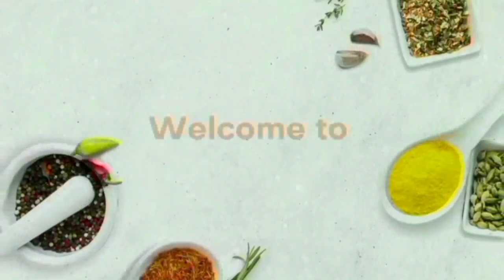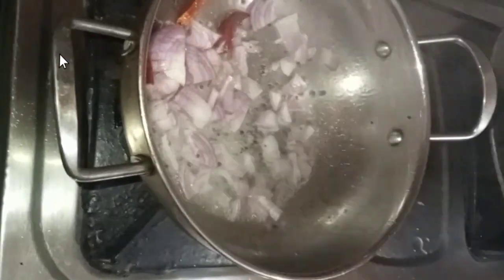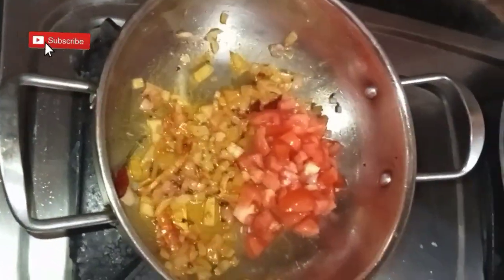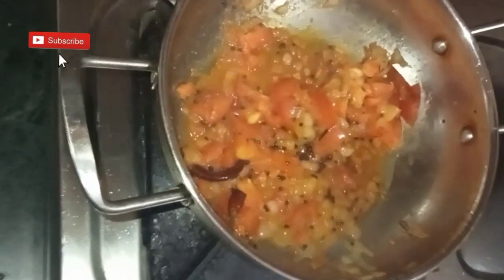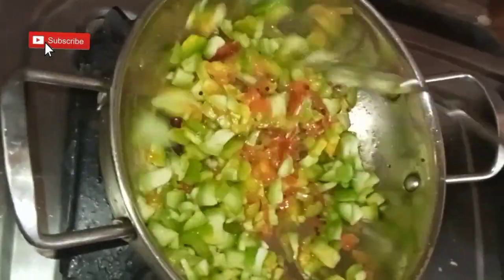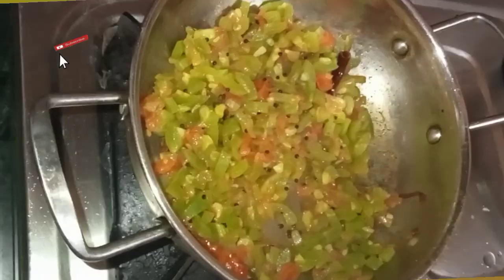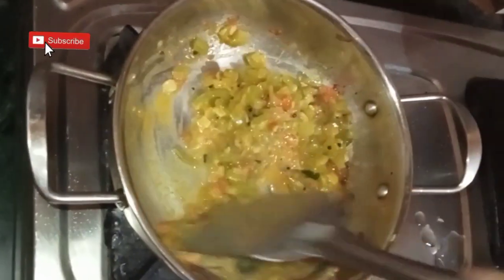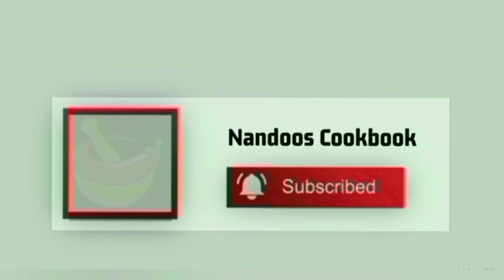Simple Snake gourd curry | Side dish for Rice and Chapati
Ingredients:

Snakegourd- chopped
Onion-finely chopped
Tomato -finely chopped
Oil-2 tbsp
Milk-2 tbsp